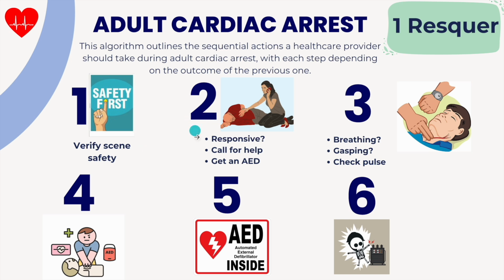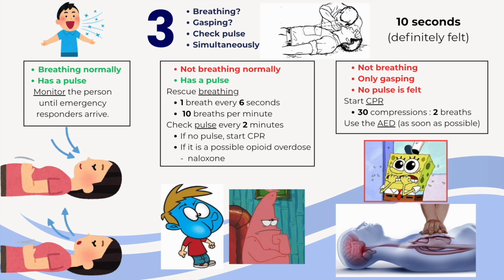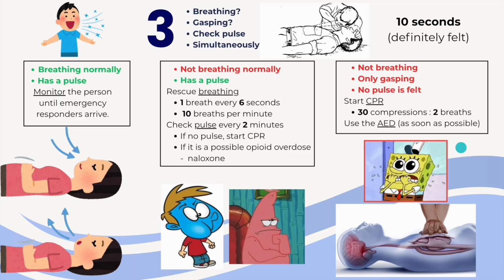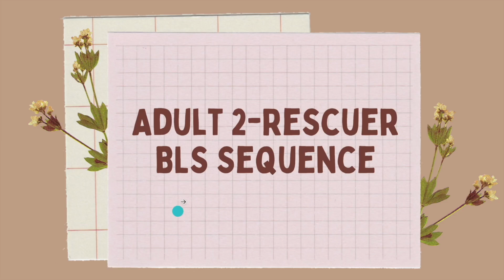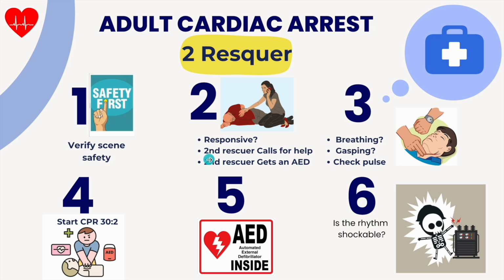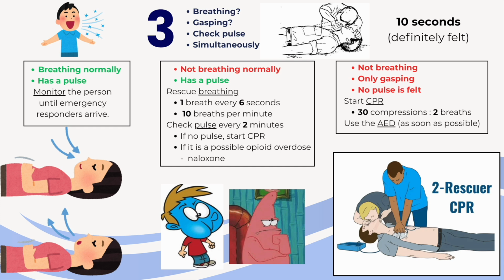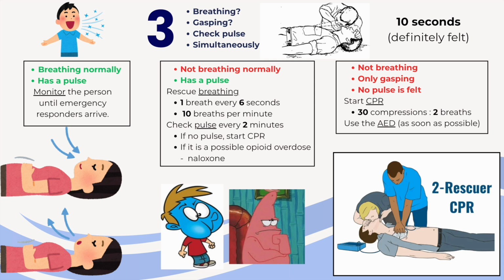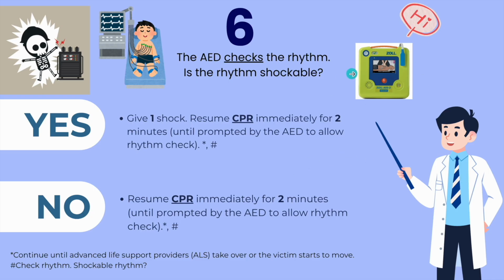BLS certification Part 7 / Adult 1 Rescuer and 2 Rescuers Algorithm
Welcome to this BLS certification video series. I've organized all parts into a dedicated playlist so you can easily watch them in sequence. Watching in order is highly recommended to build your understanding step by step. Each video covers a key aspect of BLS training, helping you gain both knowledge and confidence. I’m here to guide you through the process and support your learning along the way. Let’s get started!